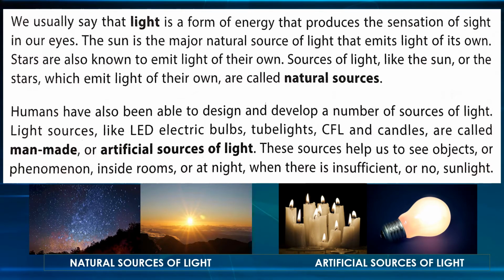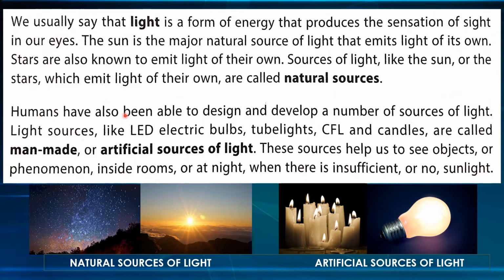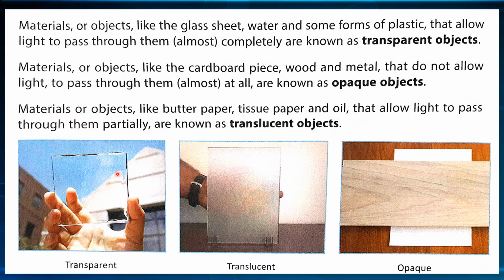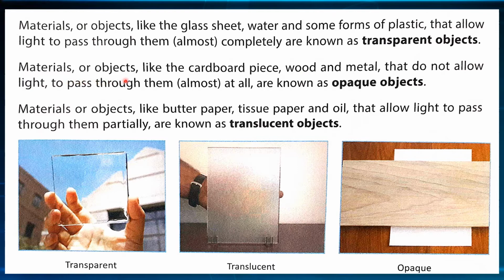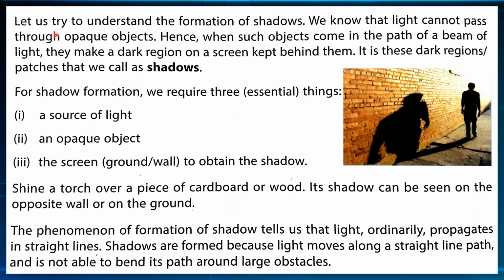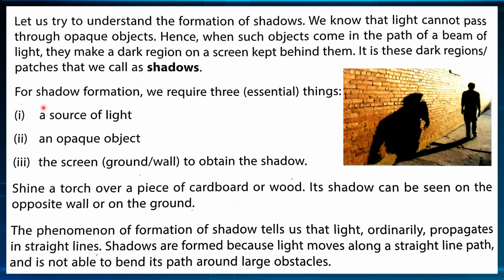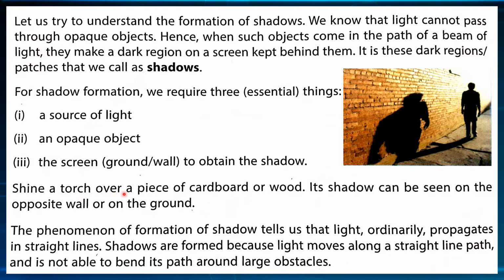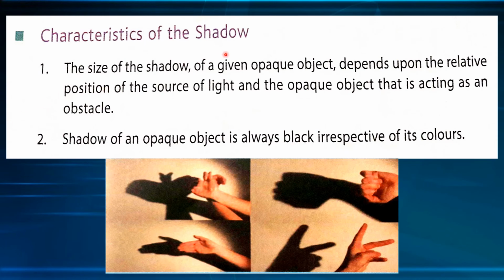Class VI | Light and Shadows | Session - 1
In this video, I have discussed about:
• Light and Different Types of Objects
• Shadows and its Characteristics